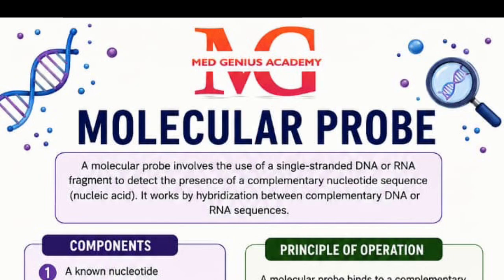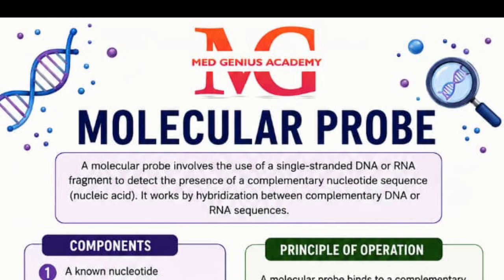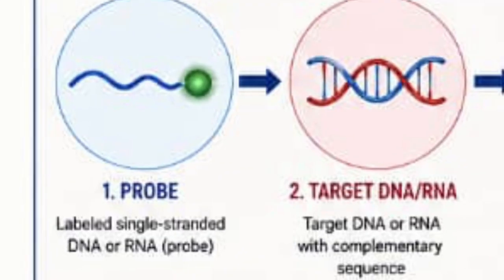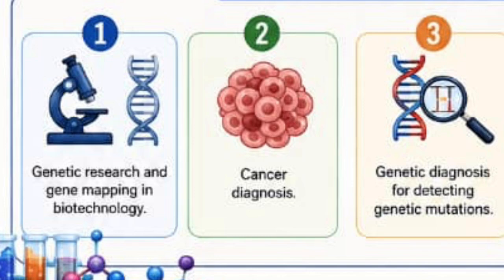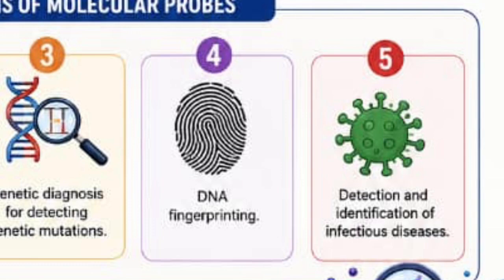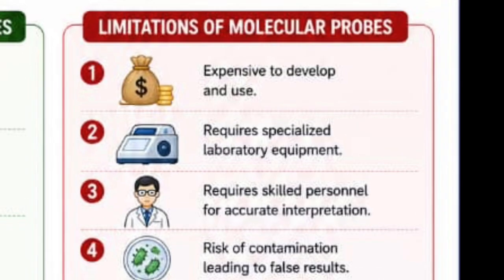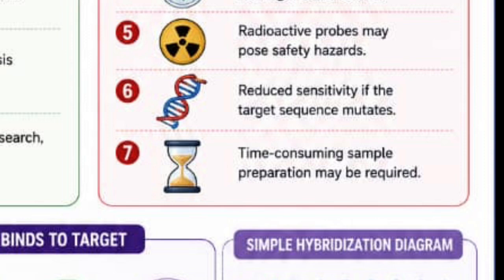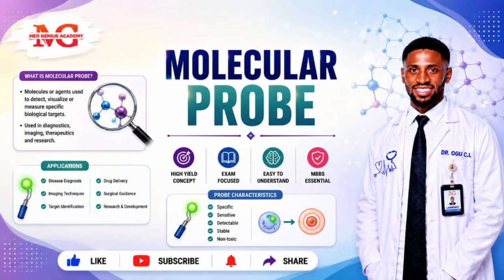Molecular Probes Explained | Principles, Types & Applications in Molecular Biology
Master molecular probes in this clear and exam-focused molecular biology tutorial. Learn the definition, principles, types, labeling methods, hybridization techniques, and applications of molecular probes in genetics, biotechnology, and medical diagnostics. Perfect for medical, physiotherapy, nursing, medical laboratory science, biotechnology, and biology students preparing for exams.

⏱️ Timestamps:

00:00 – Presentation
01:04 – Introduction of Molecular Probes
03:51 – Components of Molecular Probe
04:33 – Principle Of Operations
05:55 – Application Of Molecular Probes

🔹 Advantages & Limitations

10:02 – Advantages of Molecular Probes
11:18 – Limitations & Challenges

13:55 – Probe-Target Hybridization
14:28 – Quick Summary & Revision